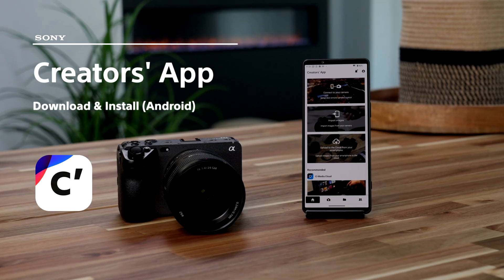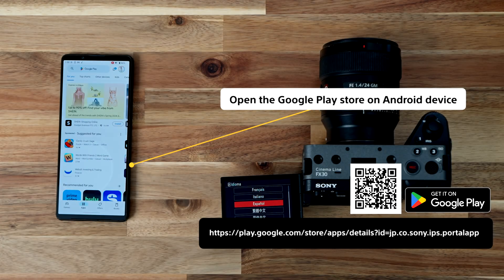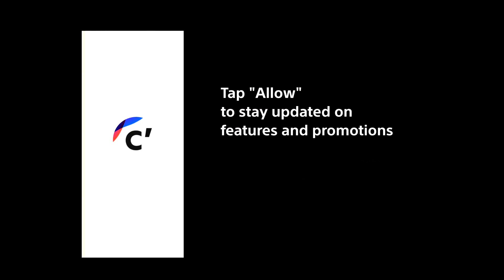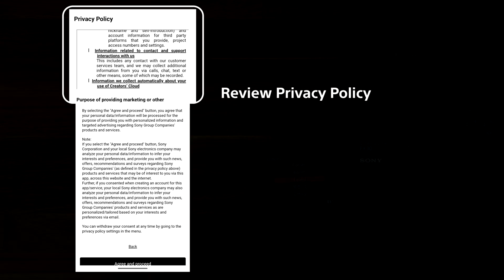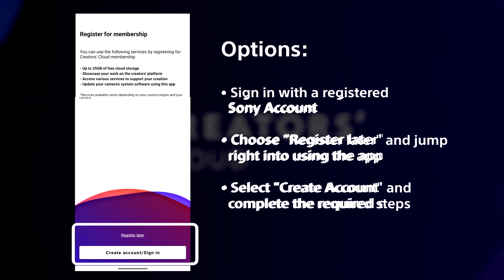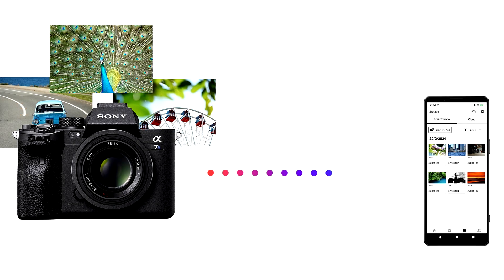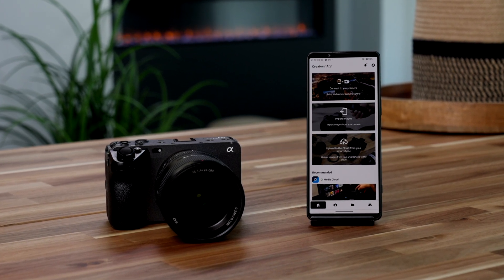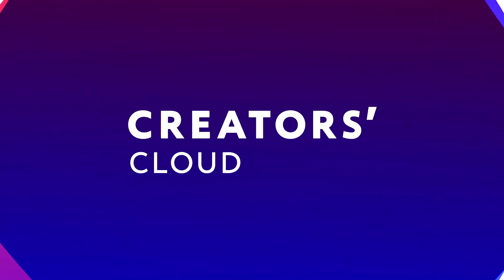Tutorial | How to use Creators' App (Android) with your camera | Sony | Creators' Cloud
0:08 WHAT YOU'LL LEARN
0:16 DOWNLOAD & INSTALL
1:04 CREATE ACCOUNT
1:22 ACCESS PHOTOS & VIDEOS

This video is an overview of how to use the Creators' App (Android), with following 3-steps: Download & Install, Create Account, and Access Photos & Videos.